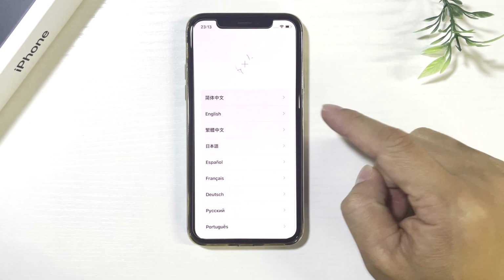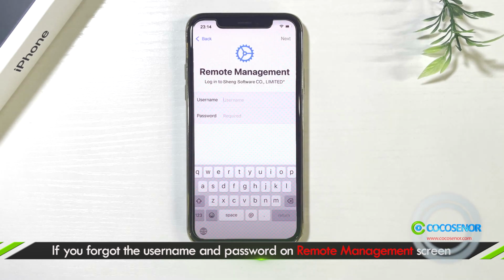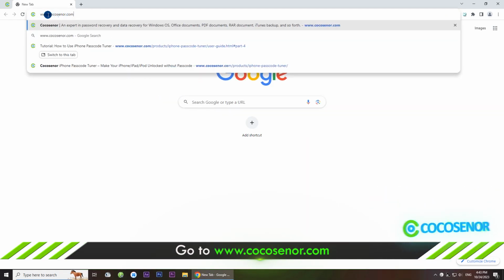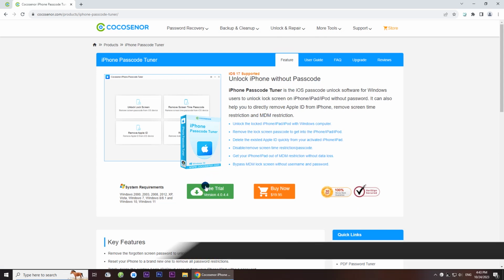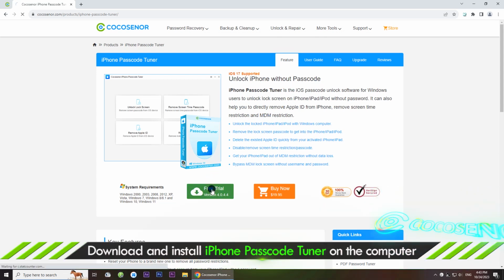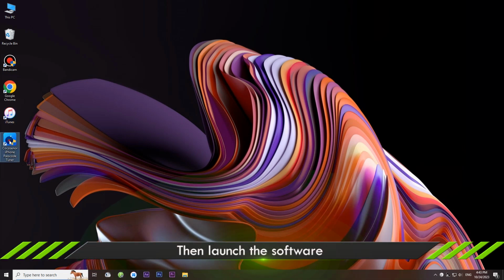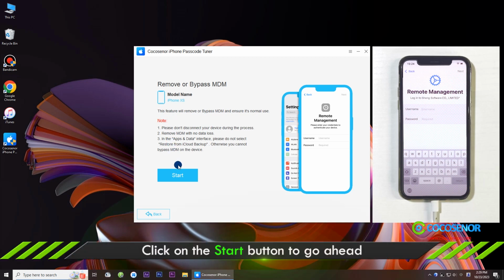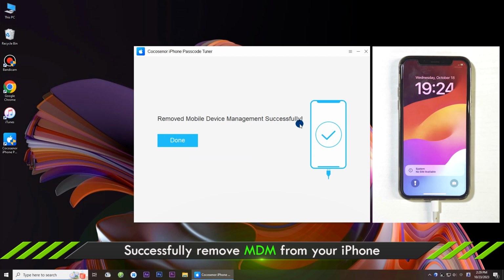How to Remove or Bypass MDM from iPhone/iPad 2024 No Username and Passcode--iOS 17 Supported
In this video, we will guide you through the process of removing or bypassing MDM (Mobile Device Management) from your iPhone or iPad, without the need for a username or passcode. MDM can sometimes restrict the full functionality of your device, preventing you from accessing certain features or making specific changes. We understand the frustration this can cause, so we have prepared a  step-by-step tutorial to help you regain control over your device with Cocosenor iPhone Passcode Tuner.
Our method ensures a safe and effective removal or bypass process that does not require any login credentials. We will guide you through the necessary steps, providing clear instructions and visuals to ensure a smooth and successful outcome.
Timestamps:
00:00 Intro.
00:33 Get Cocosenor iPhone Passcode Tuner.
01:17 Remove/Bypass MDM with iPhone Passcode Tuner.
01:42 Bypassed successfully.